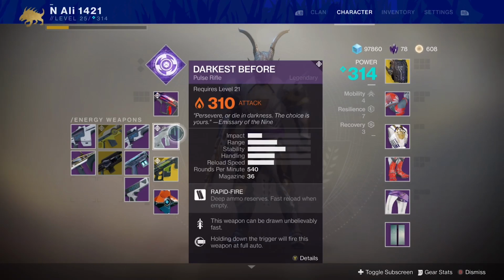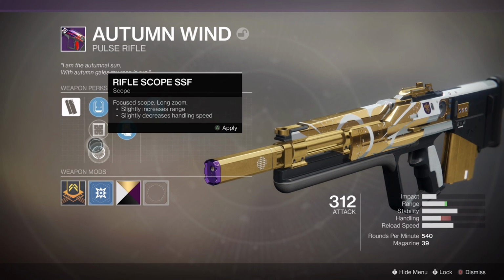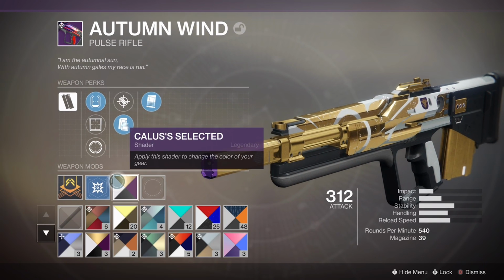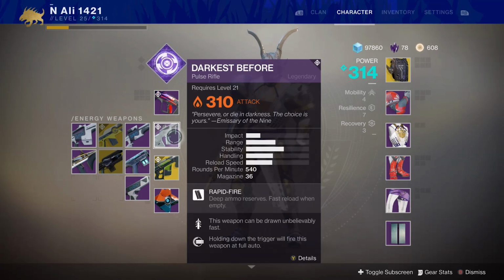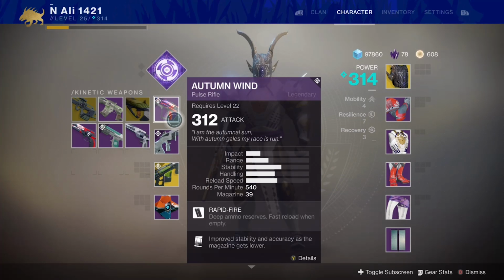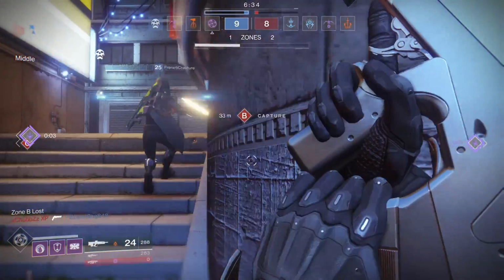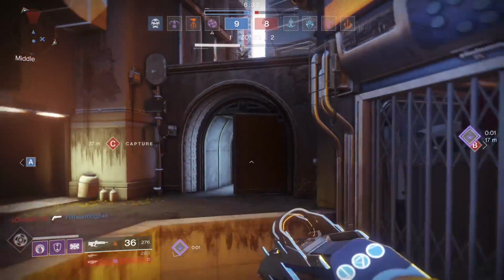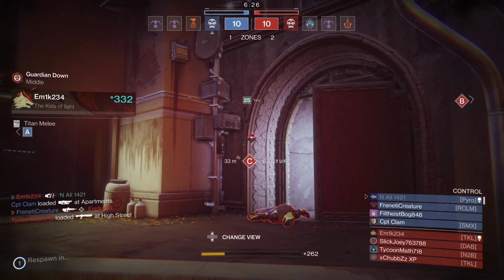Autumn Wind VS Darkest Before - Destiny 2 Best Pulse Rifle Comparison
These are the two best pulse rifles for crucible right now. let me know which one you prefer in the comments below. If you like a different pulse better feel free to let me know